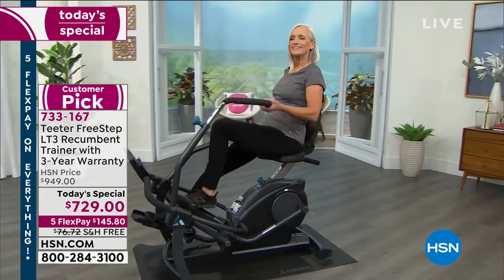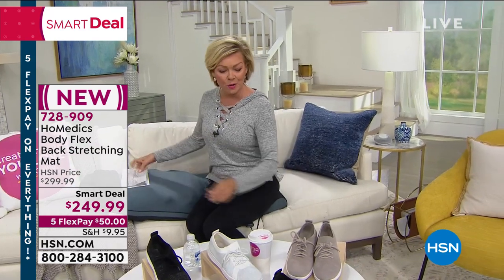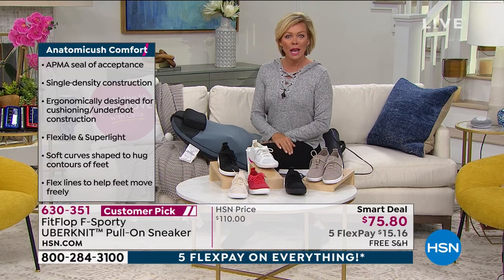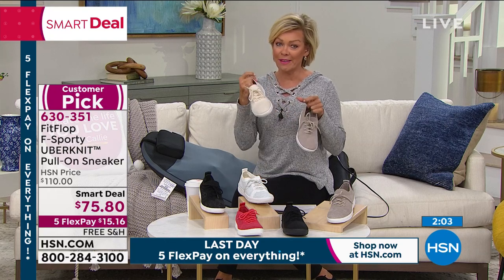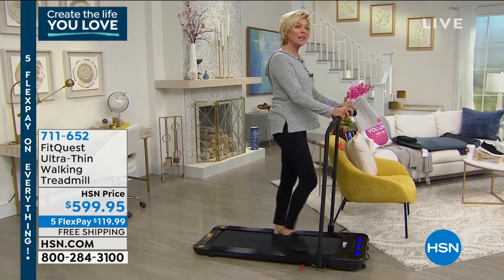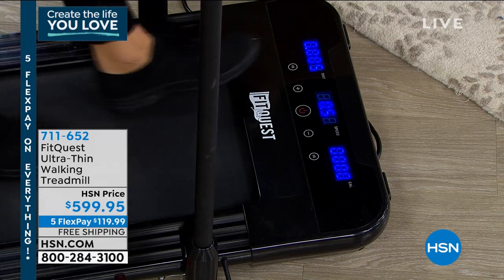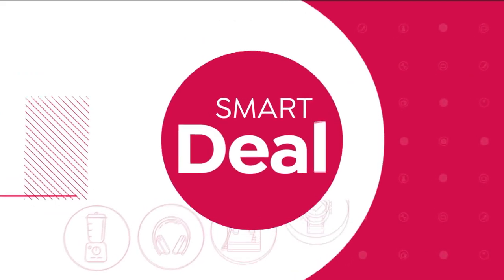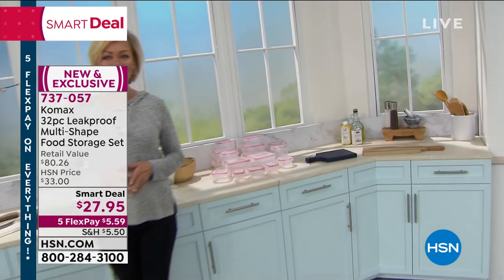HSN | Create The Life You Love with Callie Finale 01.31.2021 - 11 AM